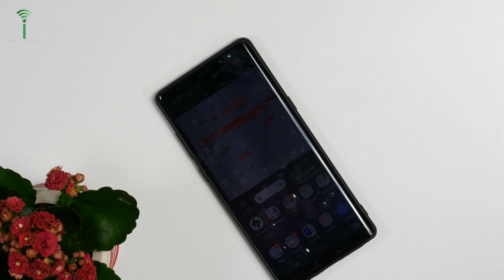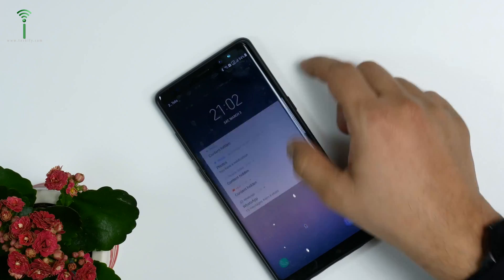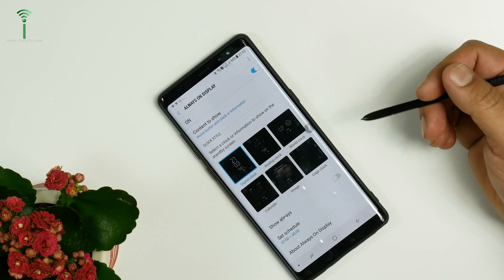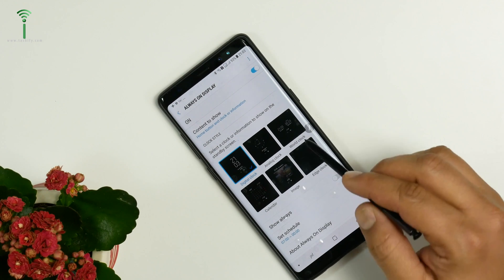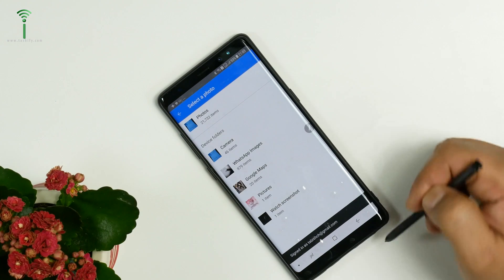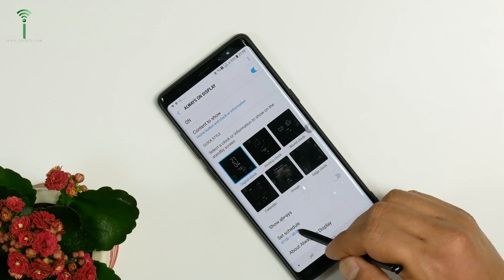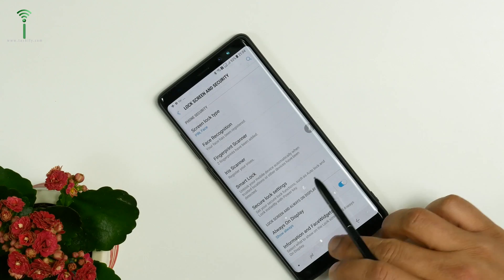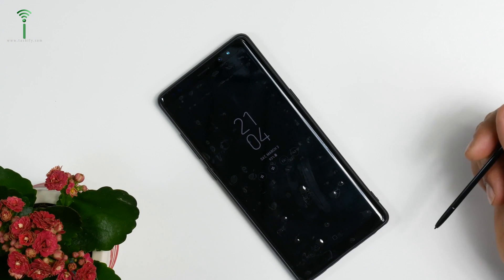How to customize Always on display on Note 8 and S9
Always on display on Note 8 one of the best feature here I will show you how to customize it to make it more effective.